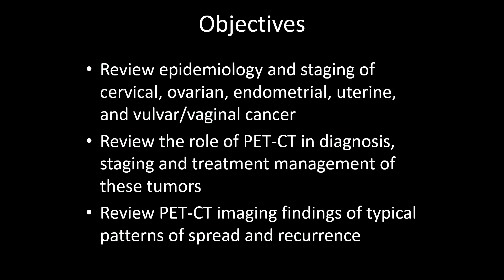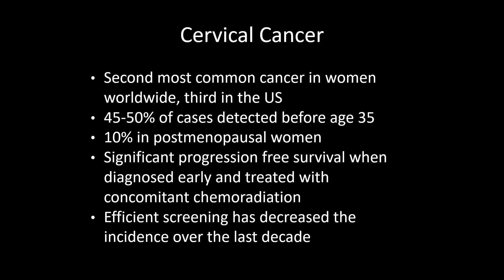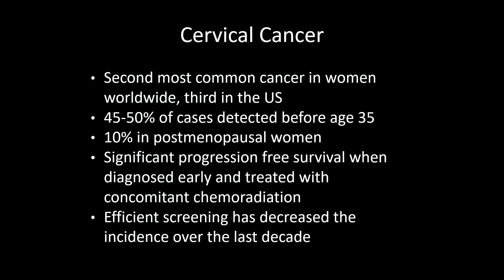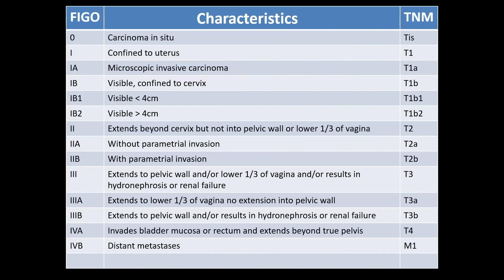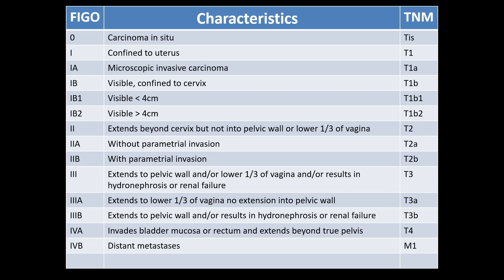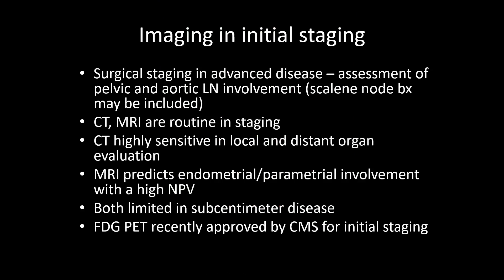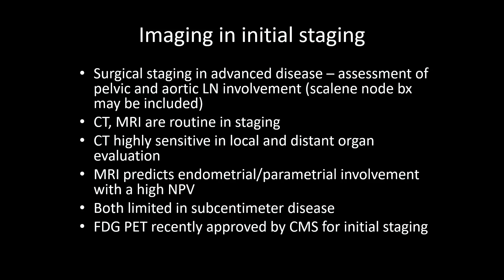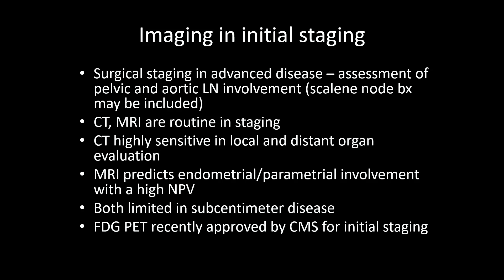⚕️ PET/CT for GYN Malignancy by Esma Akin, M.D., FACR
Continuing Medical Education (CME) - Radiology Pathology Oncology Endocrinology Lecture Series Video Clip
Fully Accredited lecture series available for your phone, laptop or tablet

Speaker: Esma Akin, M.D., FACR
Lecture: PET/CT for GYN Malignancy
Series: 2022 PET/CT Imaging - A CME Teaching Activity

This CME Activity is structured to provide a clinical perspective of PET and PET/CT imaging.

Basic to advanced applications of PET and PET/CT are put in the context of disease detection and treatment planning.

In addition, an introduction to the indications and applications of theranostics round out the program.

TARGET AUDIENCE
This CME activity should benefit radiologists, oncologists, and nuclearmedicine physicians. The course should also prove valuable for physicians who order these studies.

Esma Akin, M.D., FACR
Professor of Radiology
Chief of Nuclear Medicine
The George Washington University
Washington, DC

Phillip Kuo, M.D., Ph.D.
Professor, Medical Imaging
Biomedical Engineering, Medicine and Cancer Biology
The University of Arizona Health Sciences
Tucson, AZ

Eric M. Rohren, M.D., Ph.D.
Professor and Chair
Houston, TX

Terence Z. Wong, M.D., Ph.D.
Chief, Nuclear Medicine and Radiotheranostics
Professor of Radiology
Professor in Medicine, Medical Oncology
Duke University Medical Center
Duke Cancer Institute
Durham, NC

Don C. Yoo, M.D., FACR
Professor of Diagnostic Imaging, Clinical Educator
Director of Nuclear Medicine, Rhode Island and the Miriam Hospitals
Director of Medical Student Radiology Education
The Warren Alpert Medical School of Brown University
Providence, RI

Katherine Zukotynski, M.D., Ph.D.
Associate Professor of Medicine and Radiology
McMaster University
Hamilton, ON
CANADA

For more information about this fully accredited CME lecture series, cmeonline streaming or cmevideo USB visit

Educational Symposia
Industry Leader in Continuing Radiology Neurology